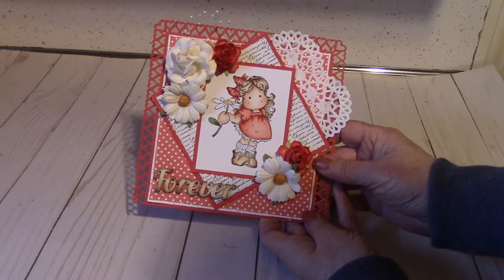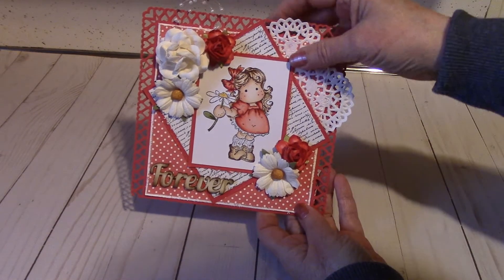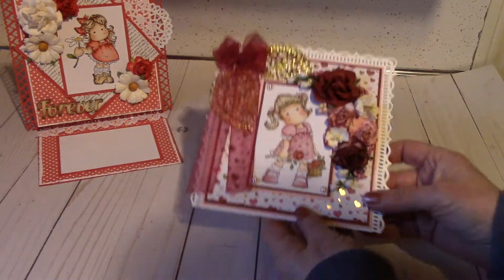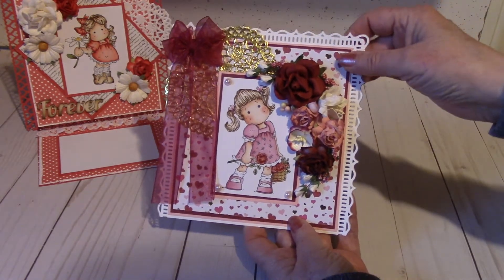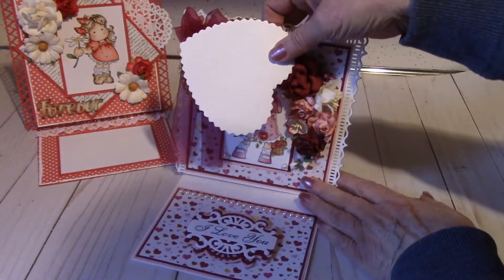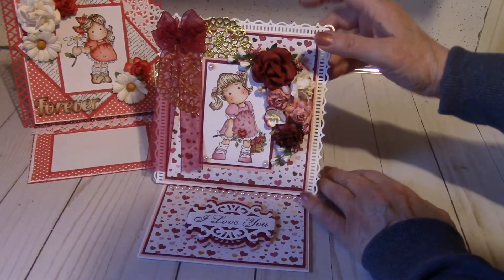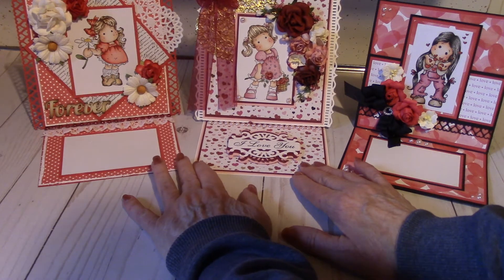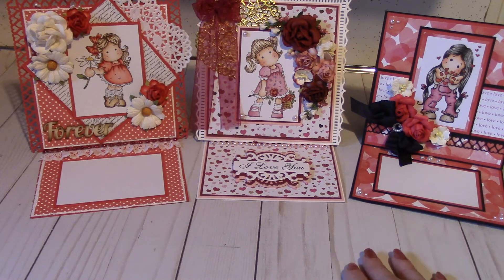Magnolia Tilda Valentine Easel Cards